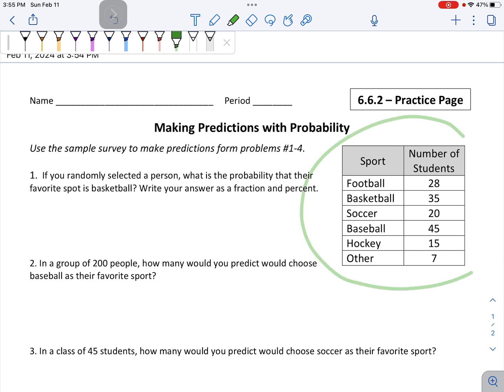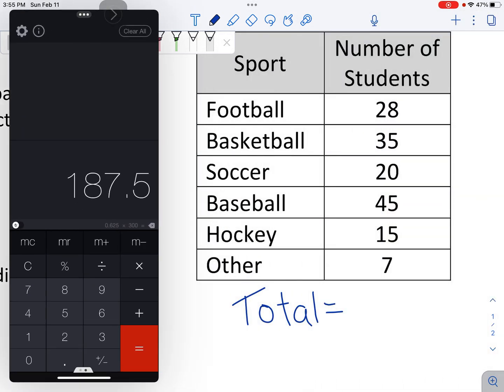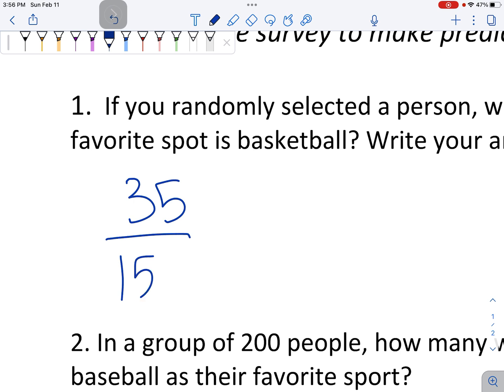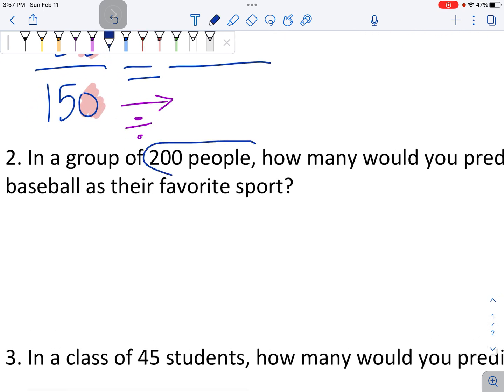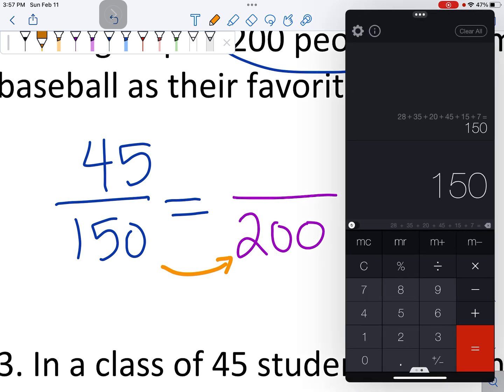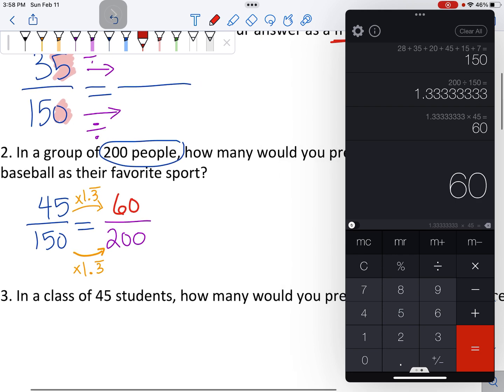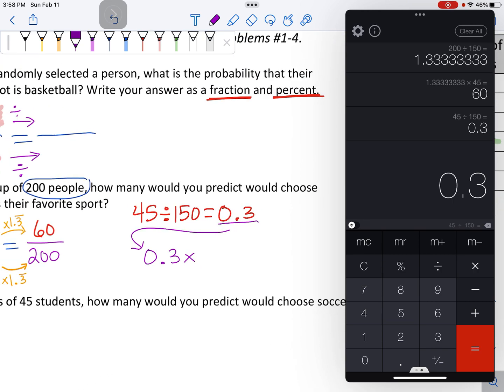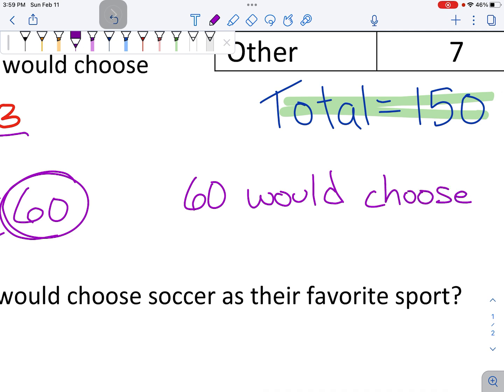9.6.2 Help Video